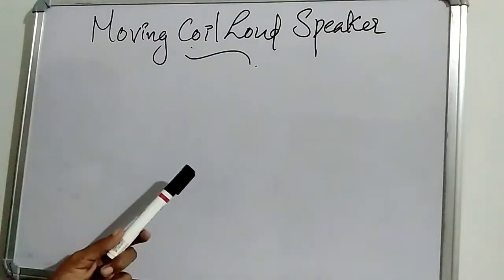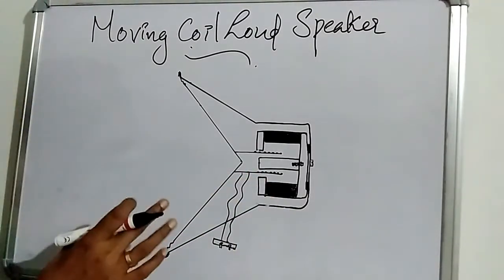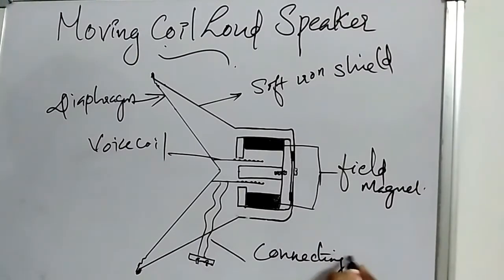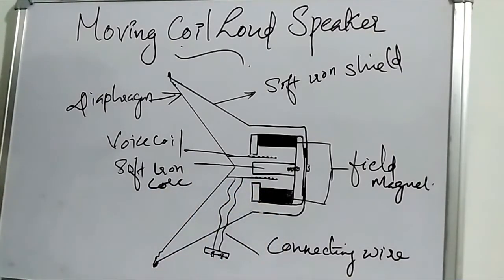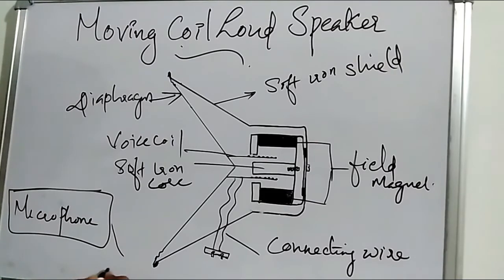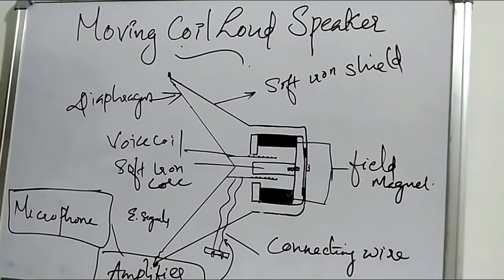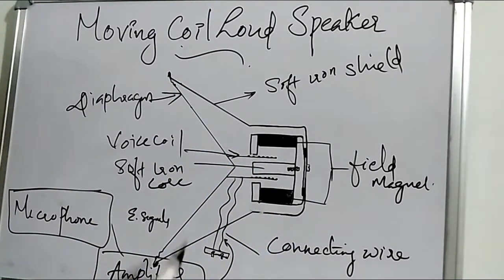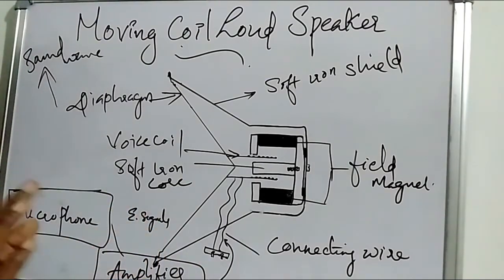MOVING COIL LOUD SPEAKER CLASS X SCERT// MALAYALAM // PHYSICS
Moving Coil Loudspeaker

The topic Moving Coil Loudspeaker  from the chapter Magnetic Effects Of Electric  Current is explained in this video. From this video you will get an idea about the construction & working principle in moving coil loudspeaker.

**Energy transformation in loudspeaker is Electrical signal to Sound wave**